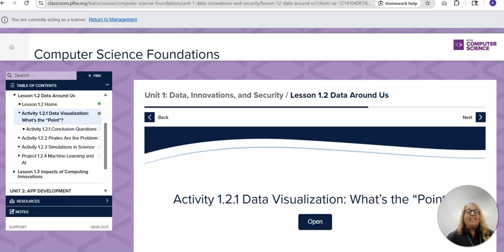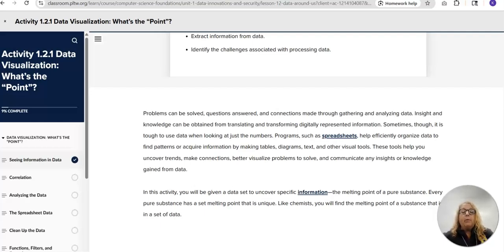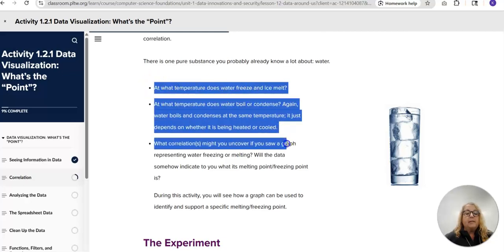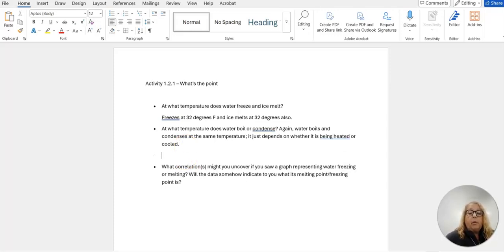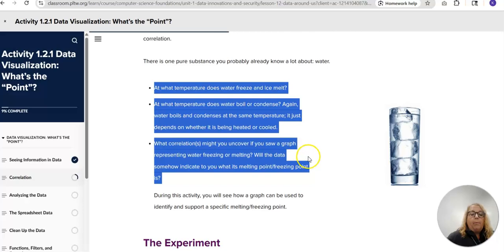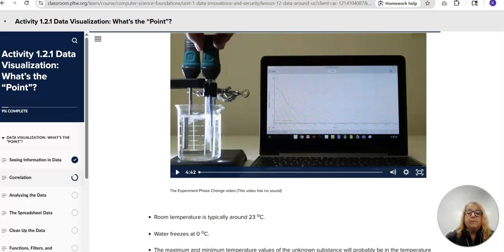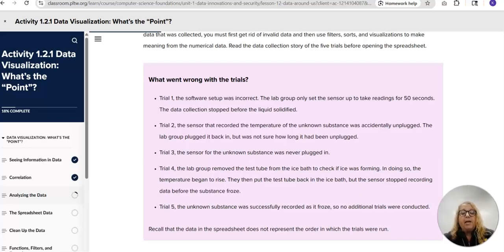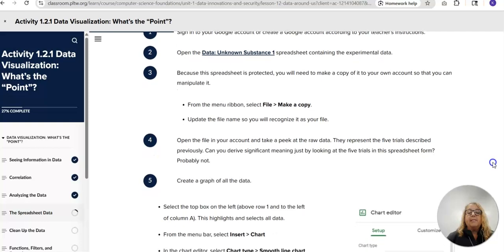Computer Foundations 1.2.1 Data Visualization Part 1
PLTW Computer Science Foundations 1.2.1